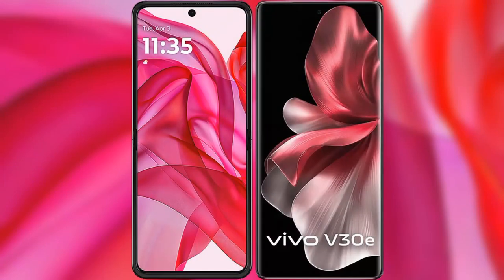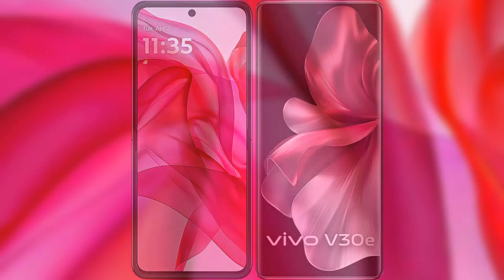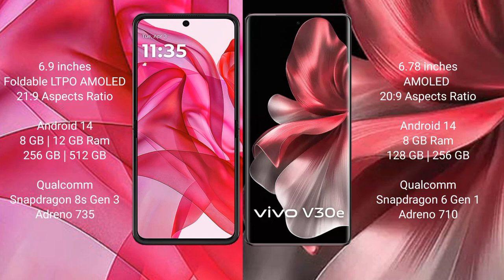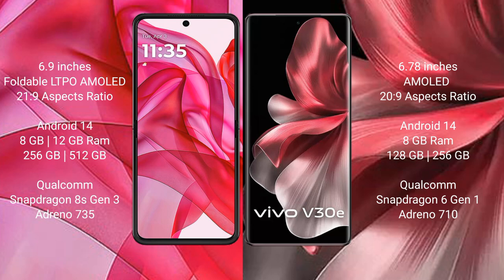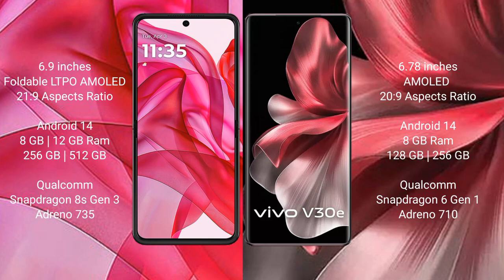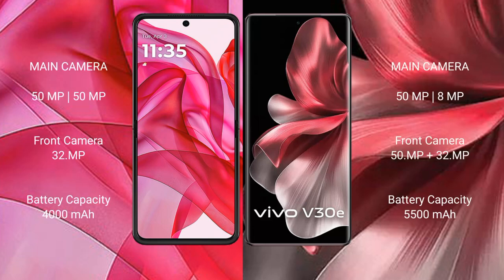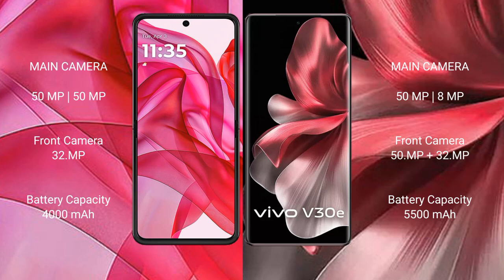Motorola Razr 50 Ultra vs Vivo V30E Review